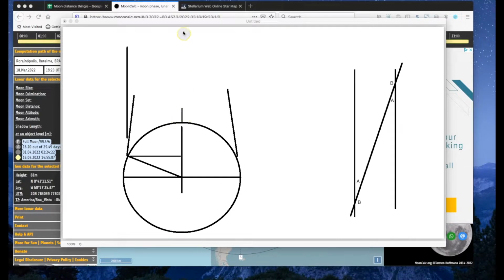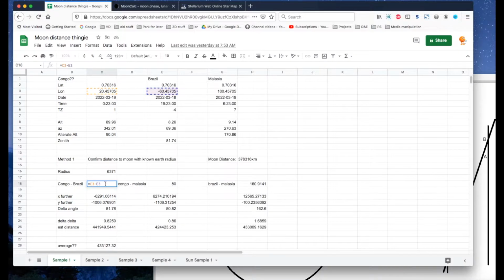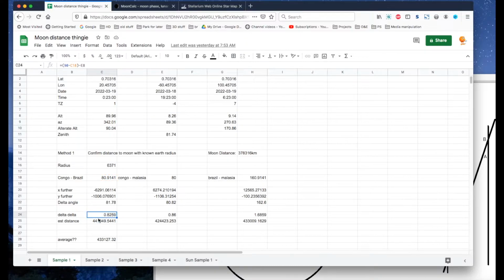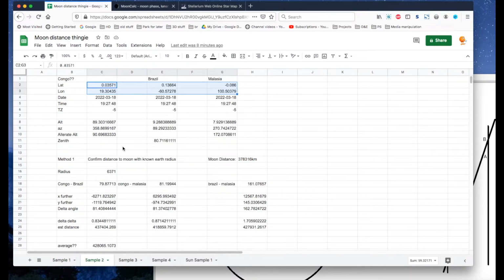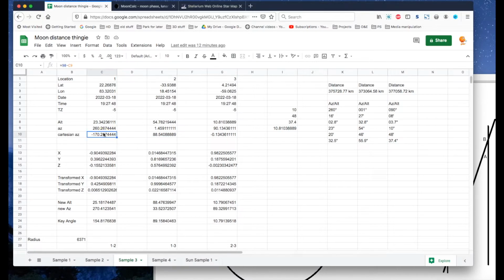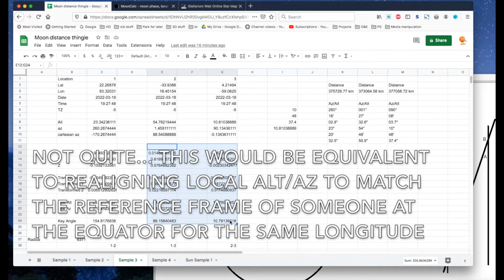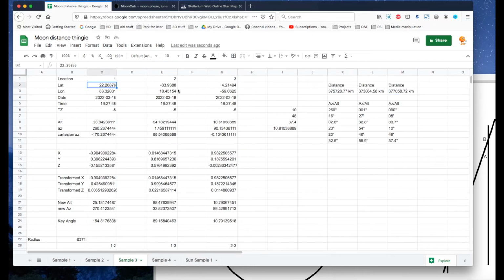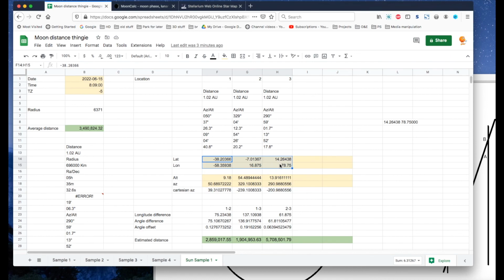Indirectly measuring distance to the moon from altitude and azimuth readings???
Given a measurable size of the earth, I try using the reported altitude and azimuth from several locations reported by Mooncalc and Stellarium to calculate the distance to the moon.

Unlike flat earth, all points along a spherical earth match (within a tolerance).